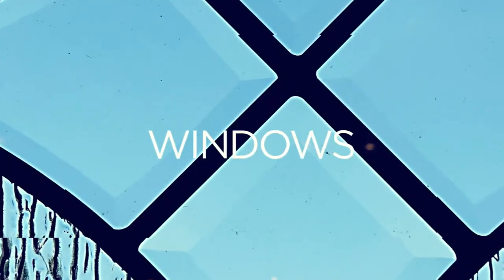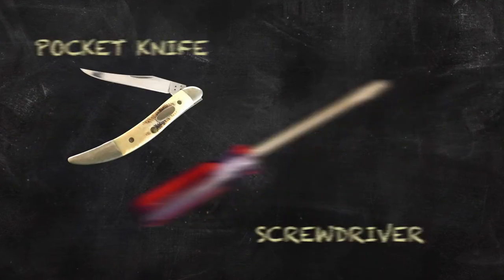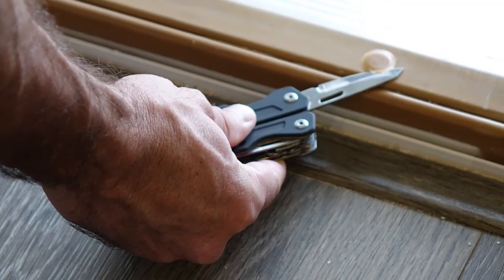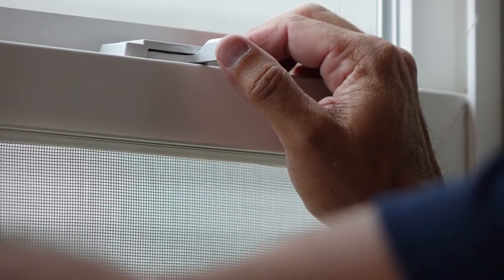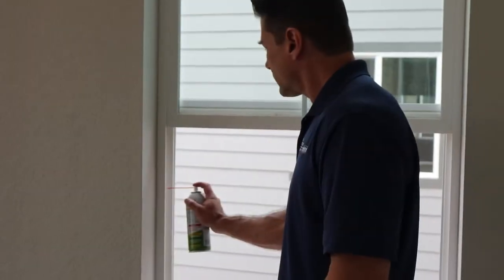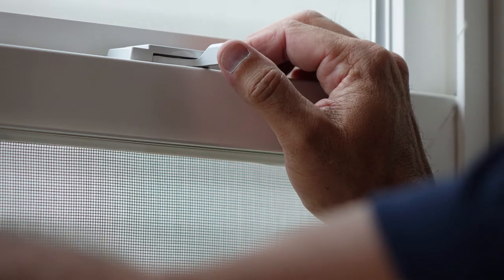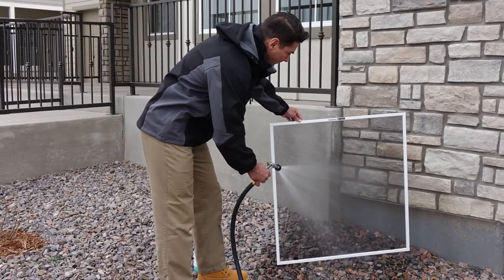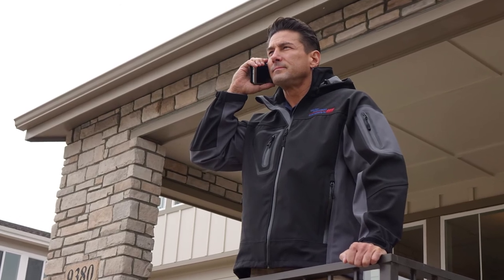Taylor Morrison Home Care Highlights - Door and Window Maintenance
In this video, you’ll learn several DIY home maintenance skills related to the operation and cleaning of the front door and windows of your home.
After you watch the video, be sure to check out more great tips in our full collection of Home Care Highlights videos You can also find additional home maintenance tips and a useful maintenance schedule on our
Before you get started, these are the tools you’ll need to complete all of the projects covered in the video: pocketknife, flathead screwdriver, can of compressed air, silicone or Teflon dry lubricant spray, all-purpose spray cleaner, vacuum cleaner, microfiber towel and one or two pipe cleaners.
The first topic covered is how to adjust the threshold of an exterior door. You’ll need to do this any time you feel a draft coming in under the door or spot a ray of light peeking through your weather stripping. A drafty home can cost you money in utility bills and disrupts the ventilation of your home.
Next, you’ll learn how to clean window tracks. When the tracks of your windows get too dirty or blocked up with debris, it can become very difficult to operate your windows. At the same time, you’ll learn how to clean weep holes inside and out. Weep holes are the drainage system for your windows. If they become jammed with grime or debris, you can have problems with your windows, including leaks to the inside of the house.
Finally, we’ll show you the proper way to remove window screens so that you can clean both sides of your windows. While your screens are removed, it’s also a good idea to learn how to clean window screens without damaging them.